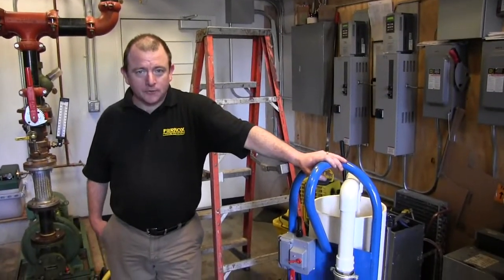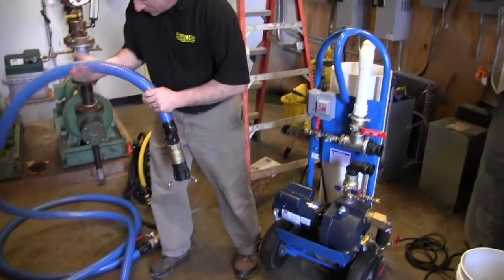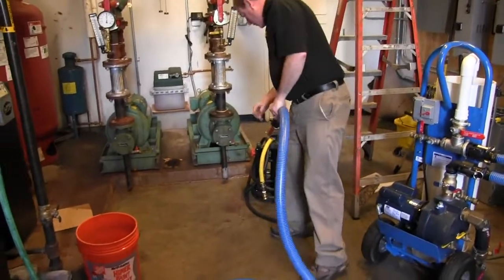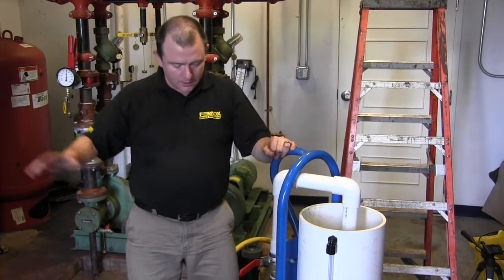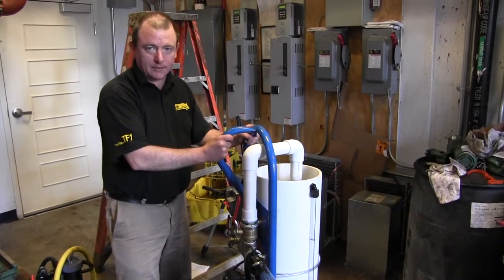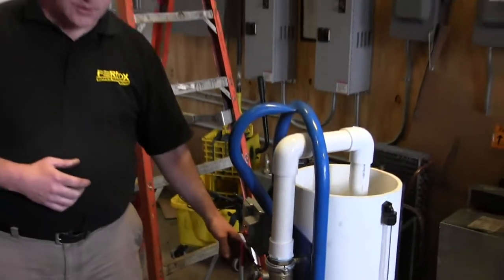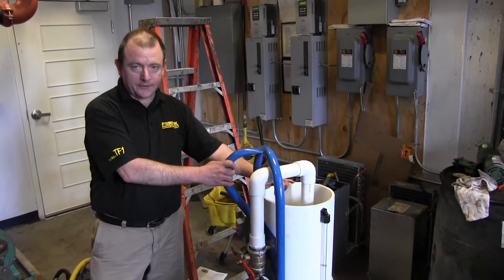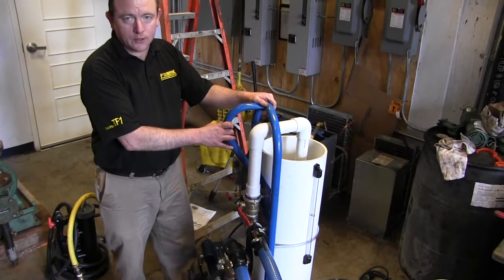Instructional Video: How To Use A Fernox MKIV Powerflush Cart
Watch Eric Grant, from Fernox, explain how to hook-up and use a Fernox MKIV Powerflush cart in a hydronic system. The Fernox Powerflush cart will to remove corrosion debris, sludge and scale from your system.